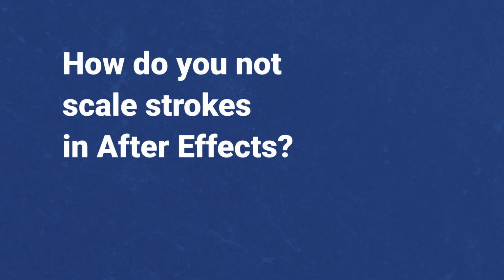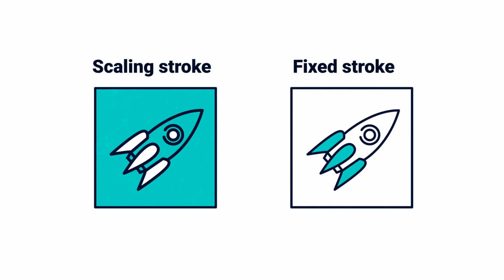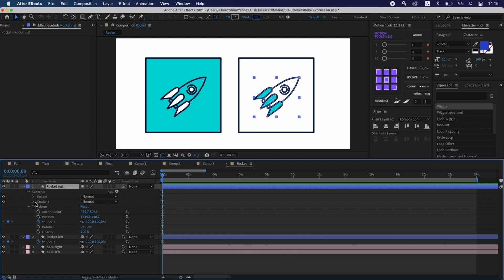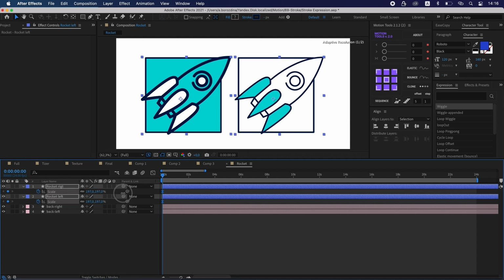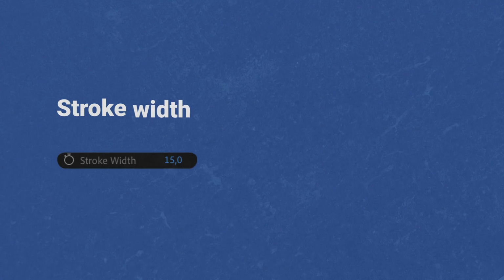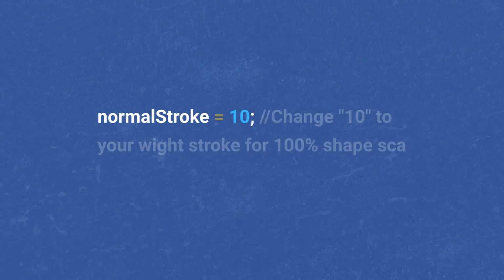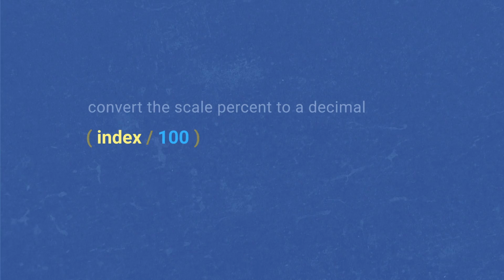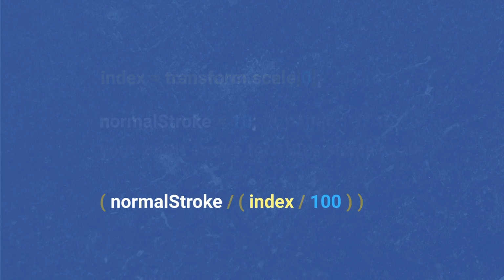How do you not scale strokes in After Effects? [Expression]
Sometimes you need to scale an object without having the stroke changed. But After Effects doesn’t have a native function to this action. Therefore I’ve made a supporting expression fo fixed stroke.

Expression:
index = transform.scale[0];
normalStroke = 10; //Change "10" to your wight stroke for 100% shape scale
(normalStroke / ( index / 100 ))

12+